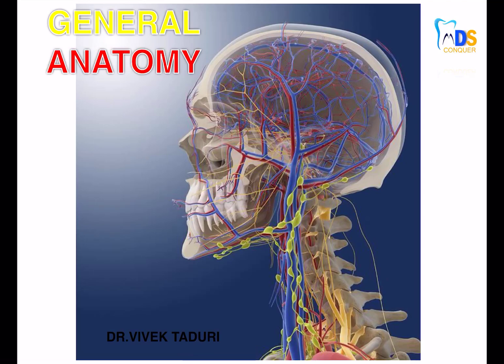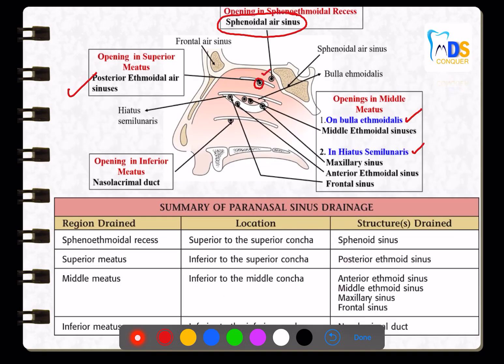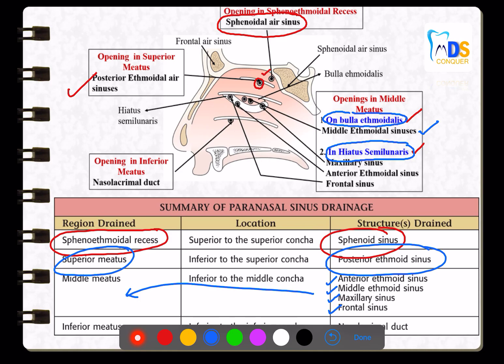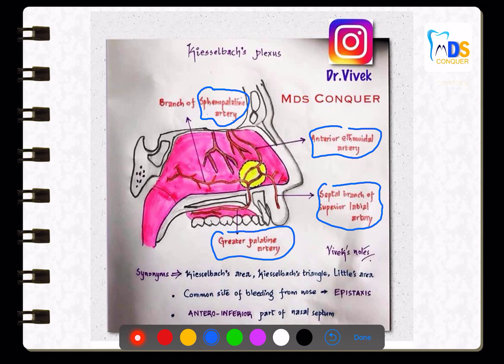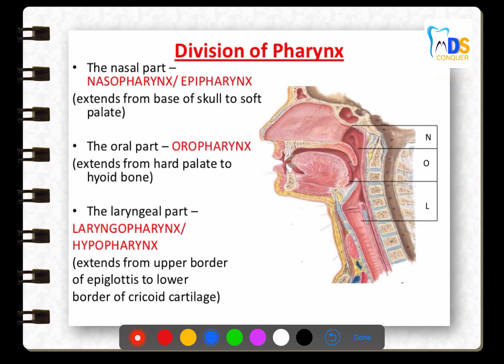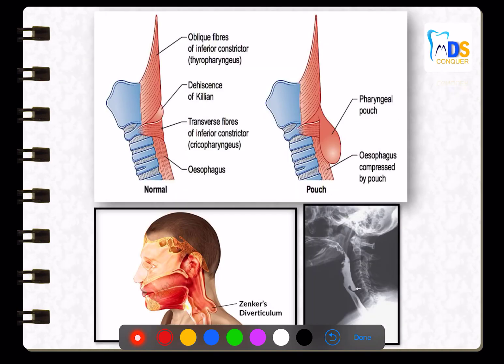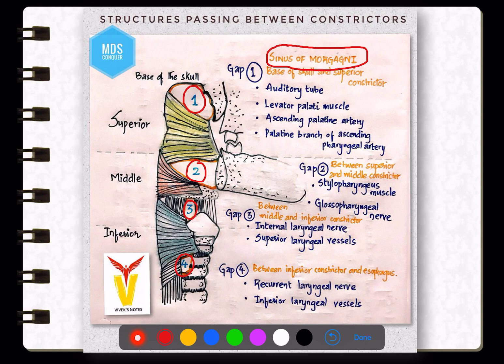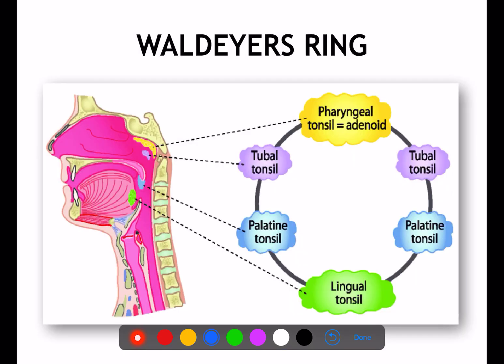LATERAL VIEW OF NOSE AND PHARYNX